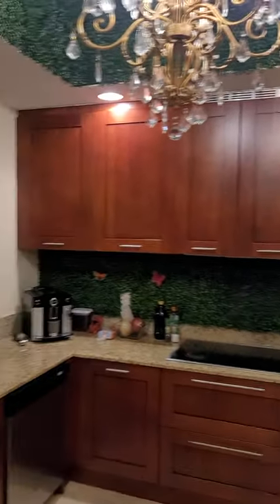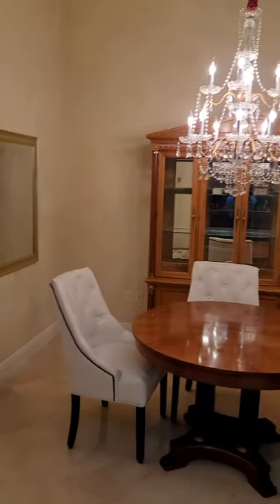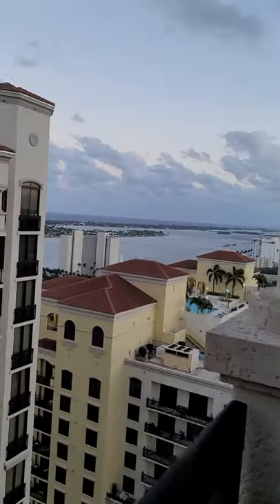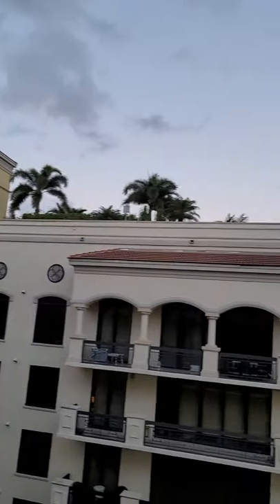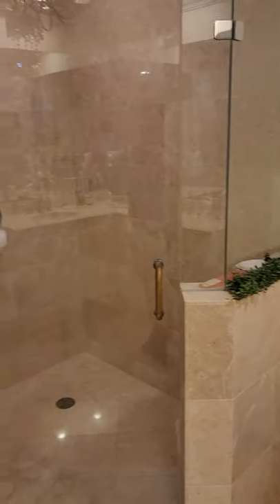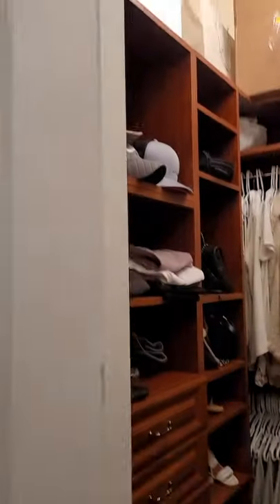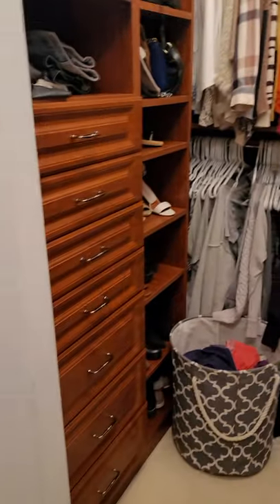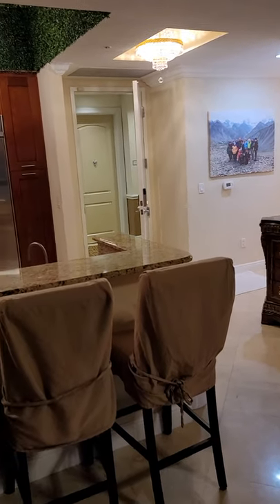2021 Tour of 701 S Olive Penthouse 2104 West Palm Beach FL 33401 Great Deal Turn Key +$29k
Live Your Dreams in LUX Two City Plaza Penthouse! 12' ceilings, marble floors, breathtaking water views From TERRACE. Floor to Ceiling Hurricane Proof Glass Windows bring light & sea breeze. Annual Rent @ $5000/mon. Chef's Kitchen is equipped w $20k refrigerator, top of the line cooktop, double oven, 7 step water filter system along with cherry wood cabinets. Den /Dining rm can be used as a home office or 3rd bedroom (no windows). Master suite features a built out walk-in closet & an opulent ensuite bathroom w marble floors, chandelier, soaking tub, separate shower, an oversize L counter. 1 Prized mezz level parking spot incl. Turn-Key FURN-Appliance Package just @ $29k so u can Move in or Rent out Immediately!  SELLER FINANCE at 6%, 40% down. Pls see FLOORPLAN 4 VIEWS, Location & LUXURY! Pls see FLOORPLAN 4 VIEWS, Location. Video compliments of Ian Langsam with Remax Excellence